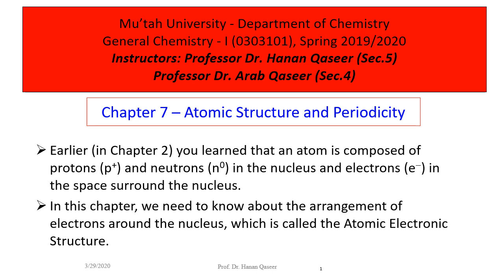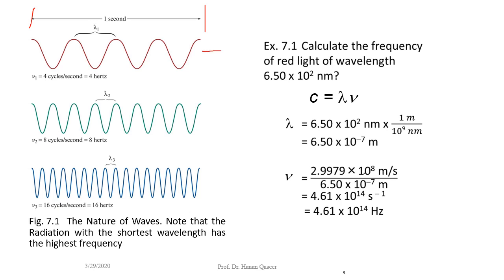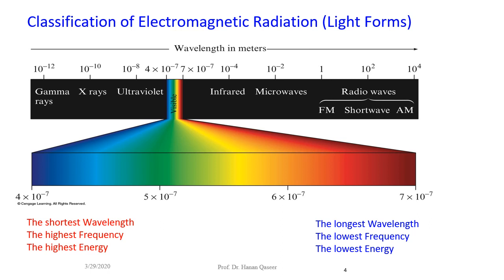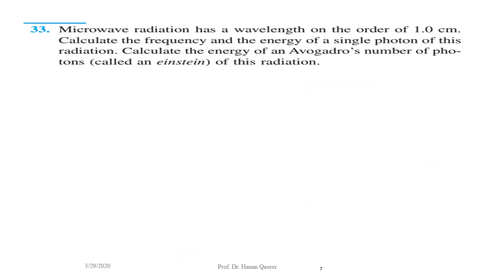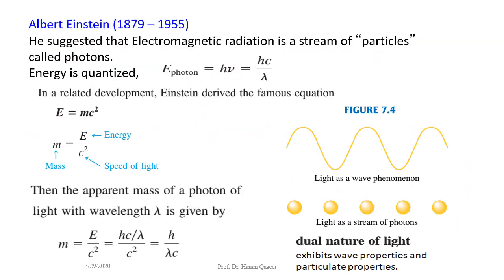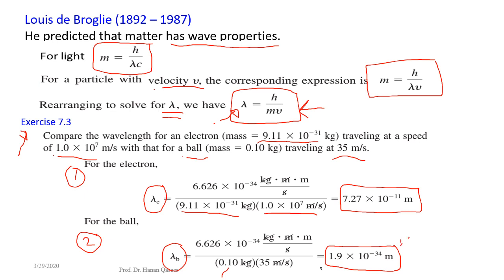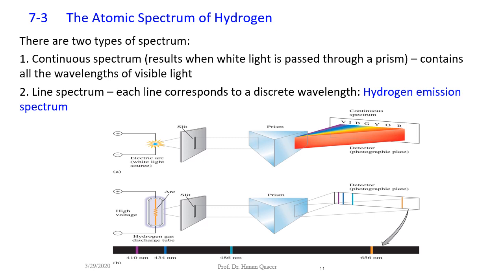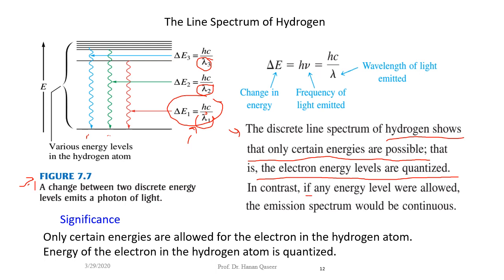GChem 101 Lect4